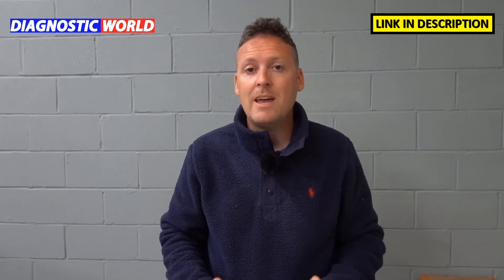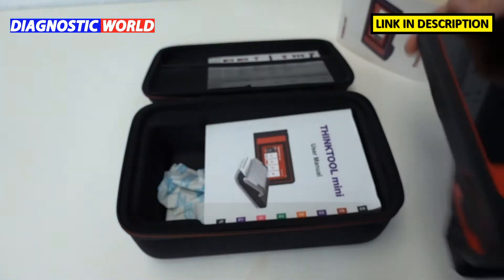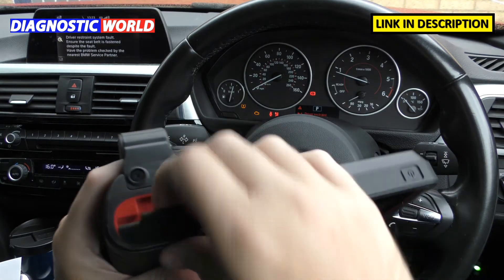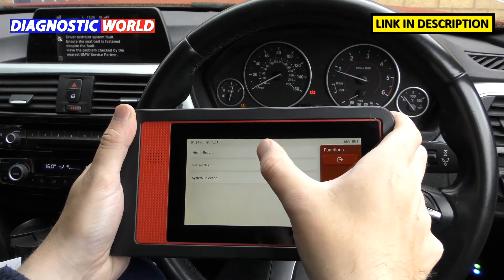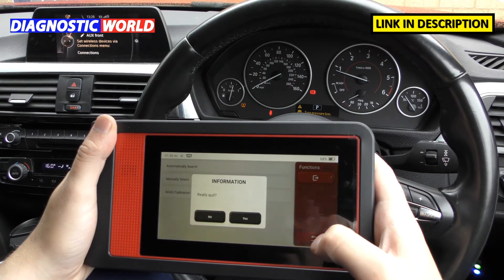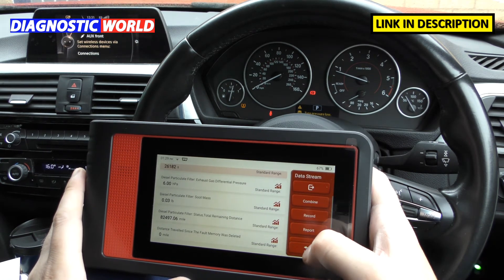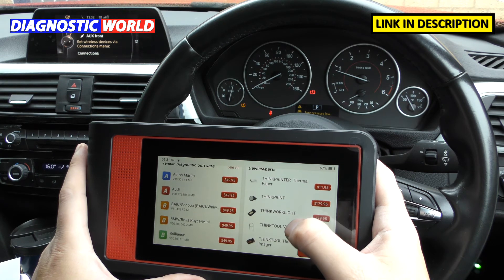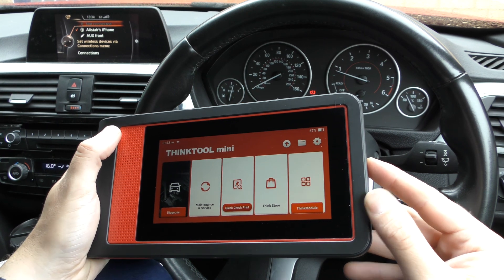Think Tool Mini - 21 Things To Know Before You Buy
The Think Tool Mini is a professional touch screen OBD2 scan tool, service & programming diagnostic package, but is it any good? Watch this video before you buy and ill show you 21 good & bad things, and the total costs involved to buy the cheapest Think Tool Mini Scan Tool.

Thinktool Mini (USA only)

Thinktool Mini (UK only)